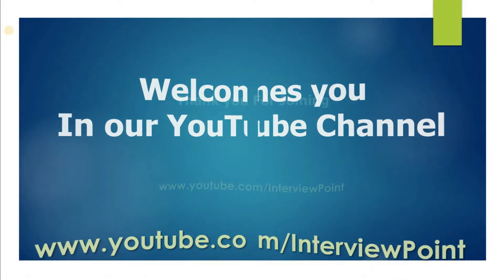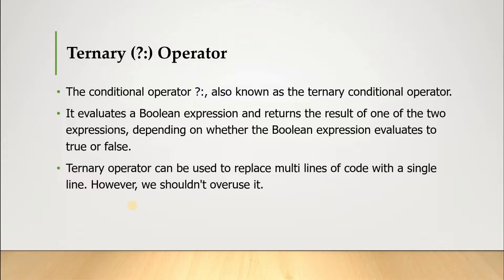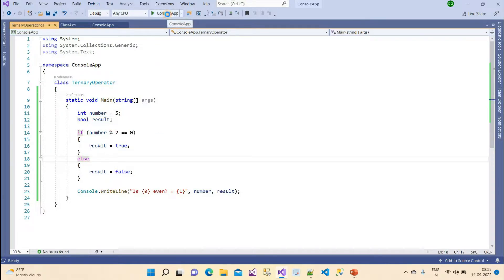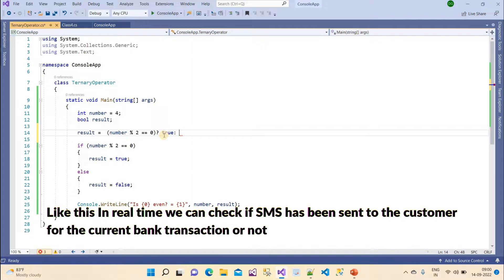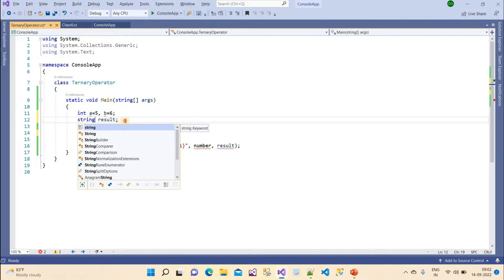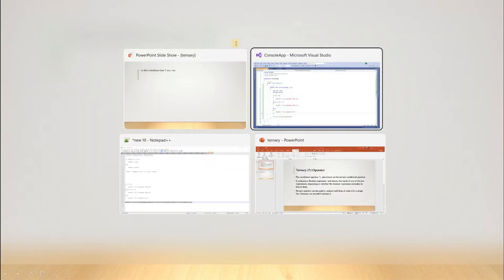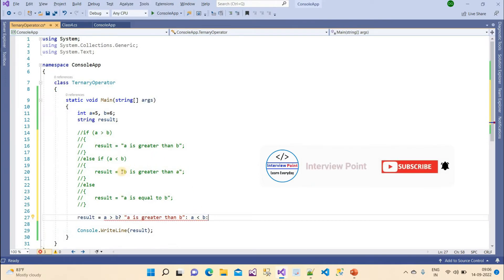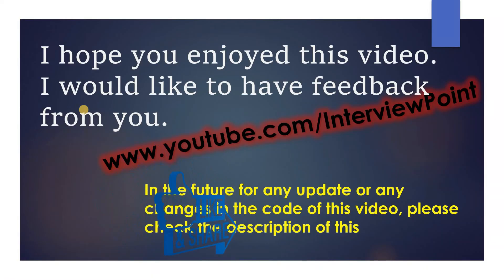Ternary Operator in C# with real time example | use to replace multi lines of code with single line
Hello Friends in this video we will see how to use C# ternary (? :) Operator in real time.